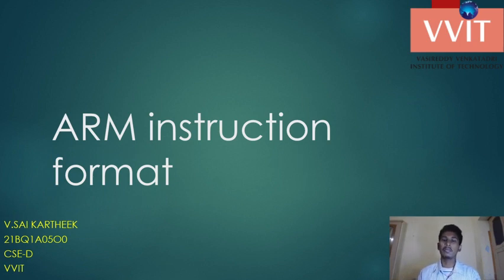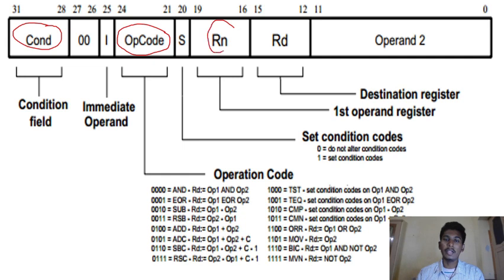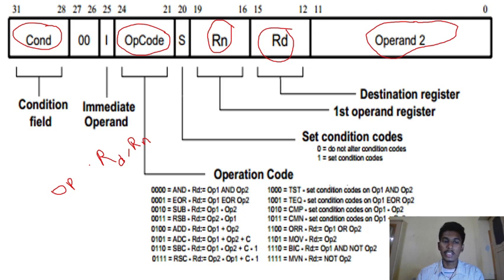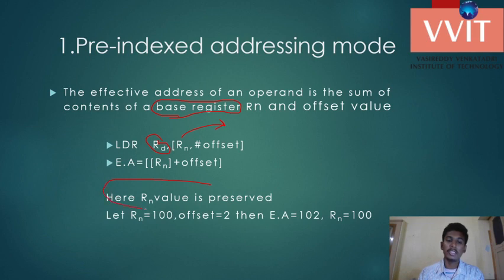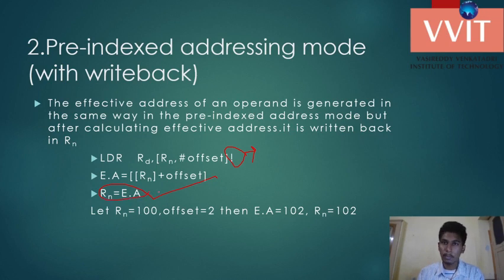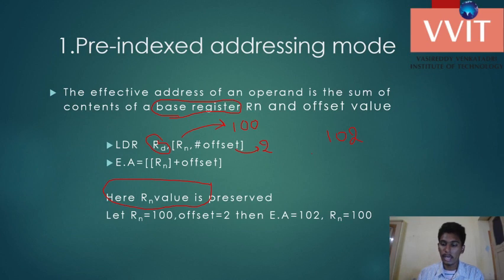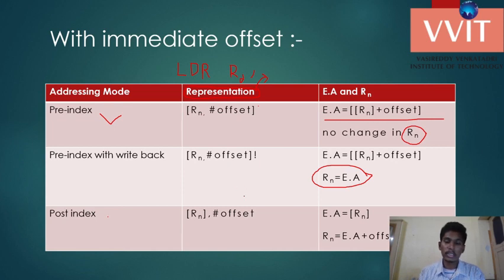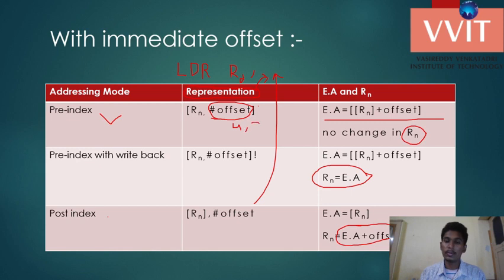arm instruction format and addressing modes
computer organization